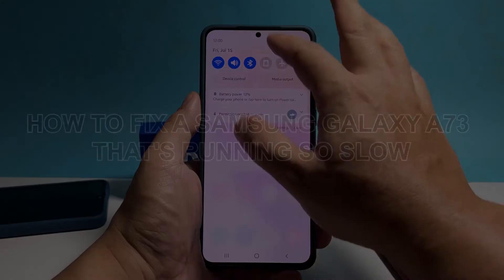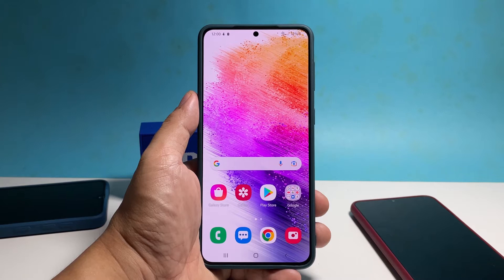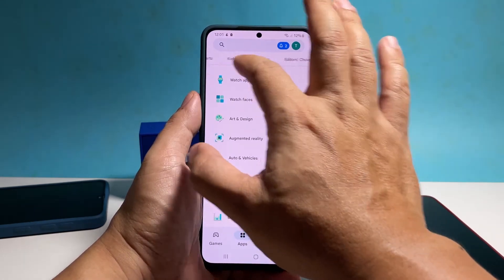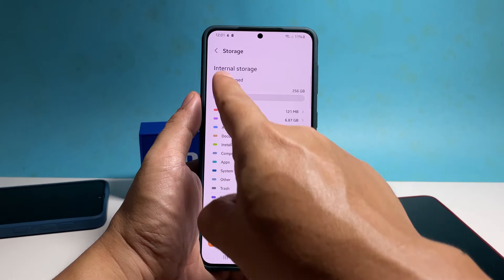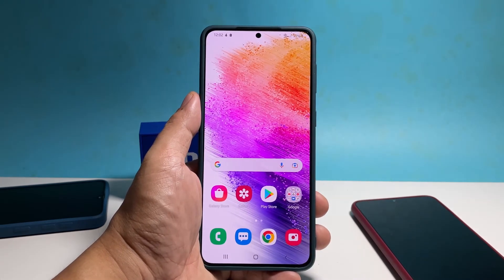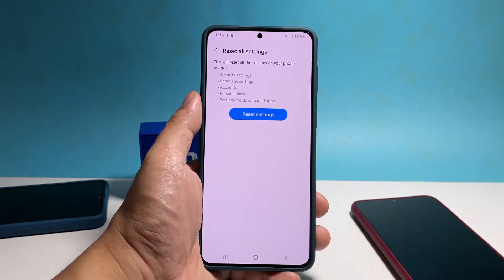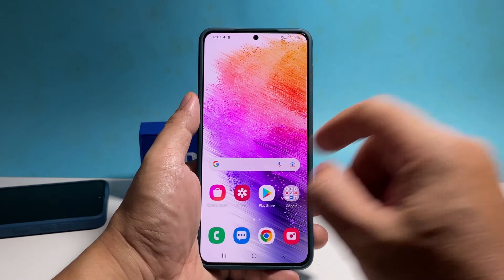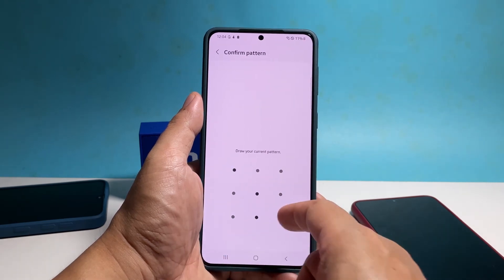How To Fix A Samsung Galaxy A73 That's Running So Slow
In this video, we will show you how to fix a Samsung Galaxy A73 that's running so slow.

When a smartphone like the Galaxy A73 starts to run so slowly for some reason, it's often not serious and you might be able to fix it by doing some basic troubleshooting.

The first thing you need to do is to close all the apps that are still running in the background, because they might still be using your phone's resources.